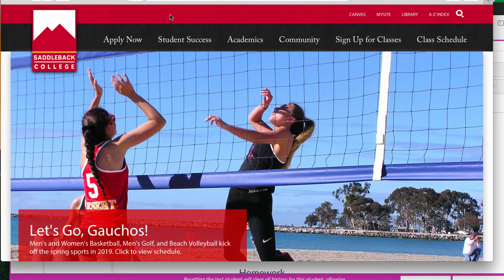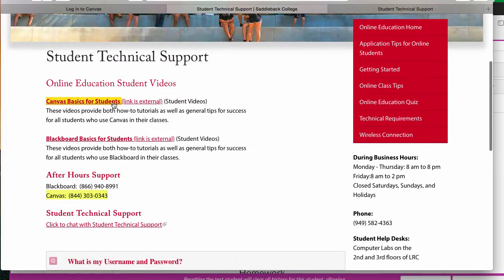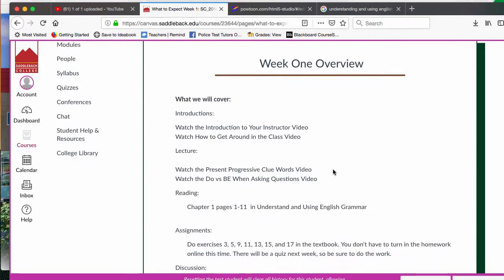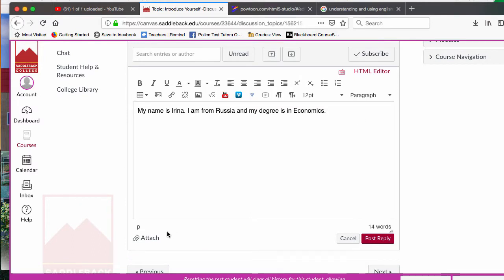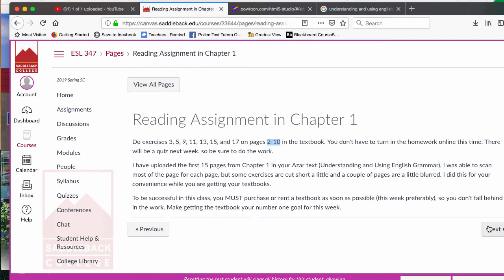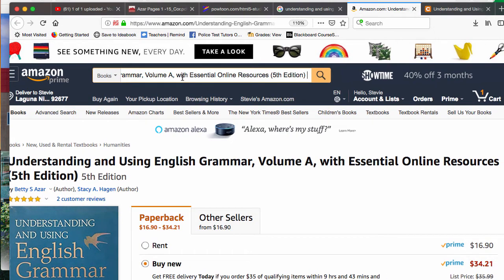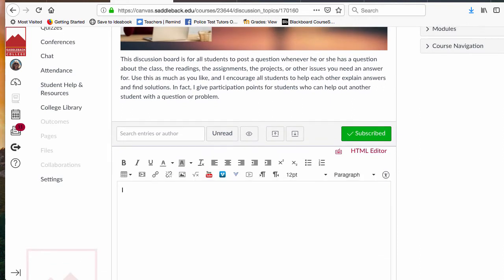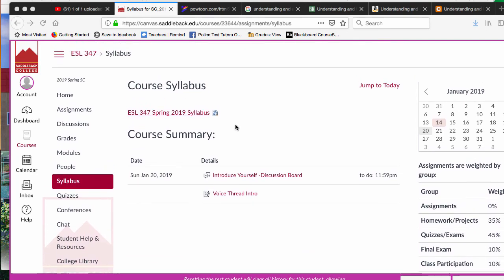ESL 347 Orientation